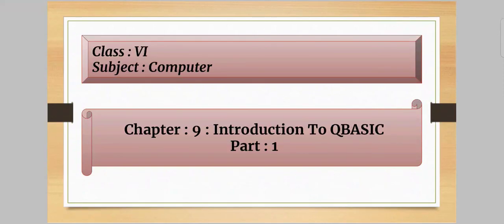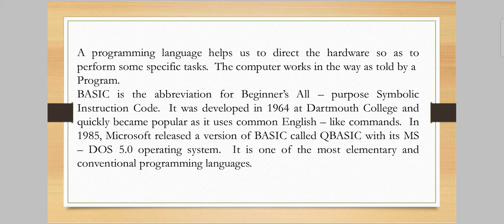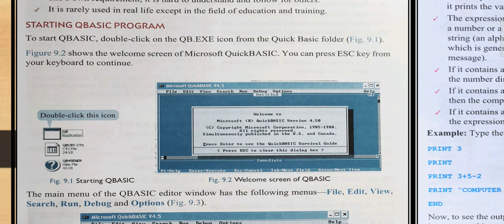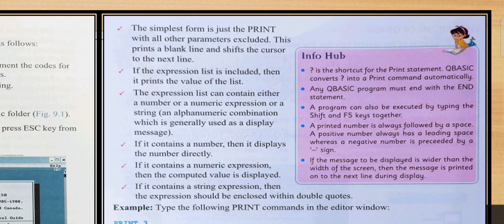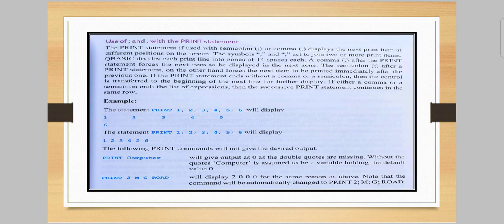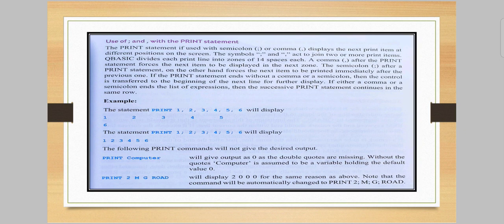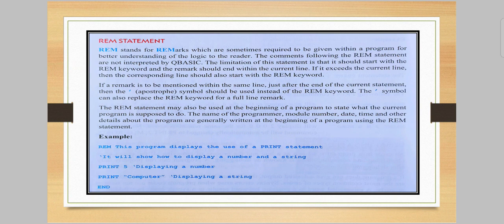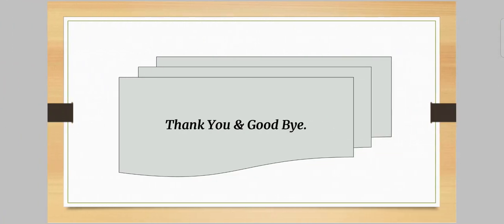Introduction To QBASIC For Class 6 : Chapter : 9 ( Part : 1 )